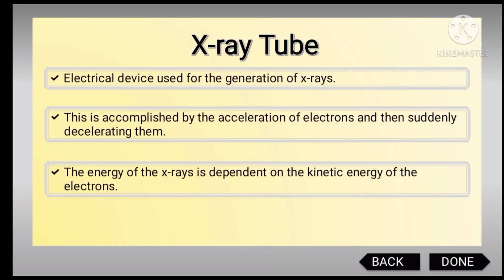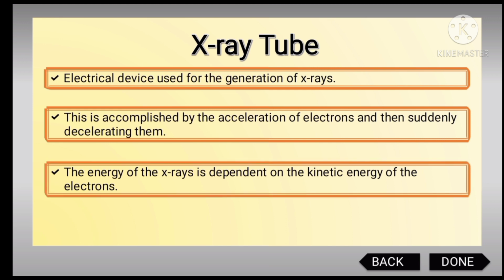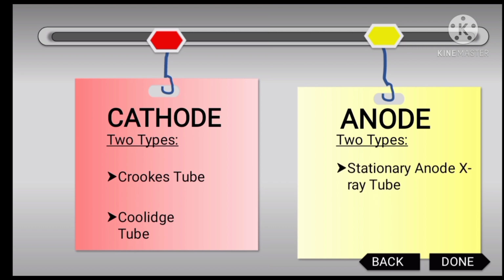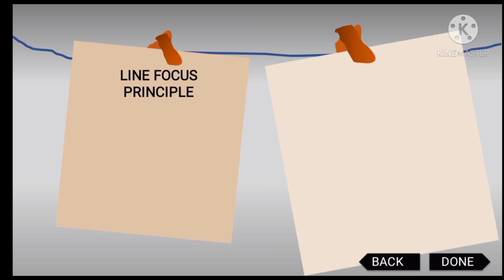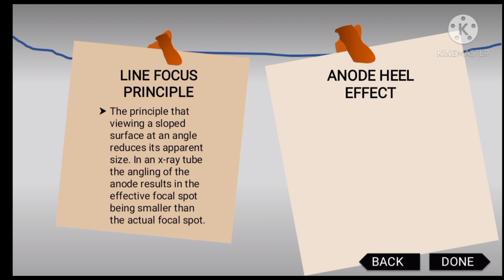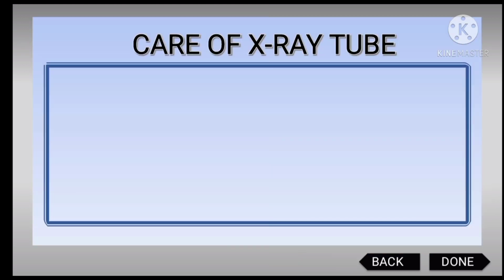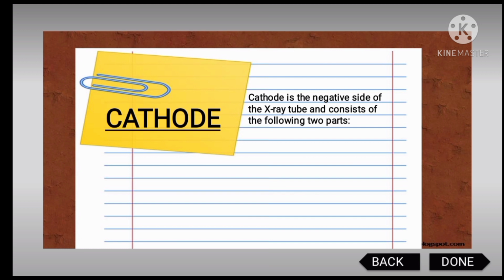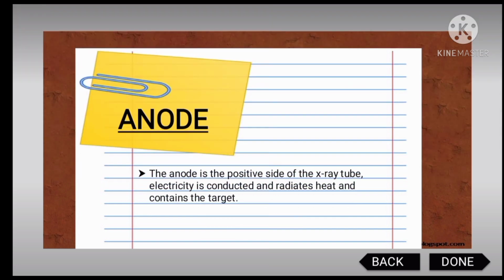Computed and Digital Radiography Topics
By: Go, Anne Kimberly BSRT II 2021